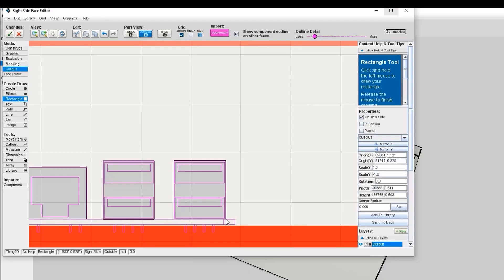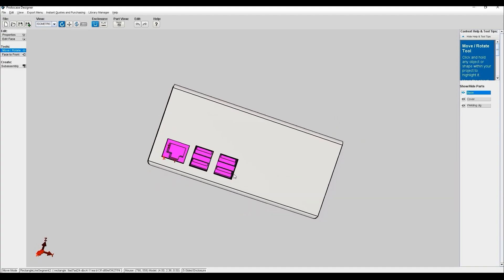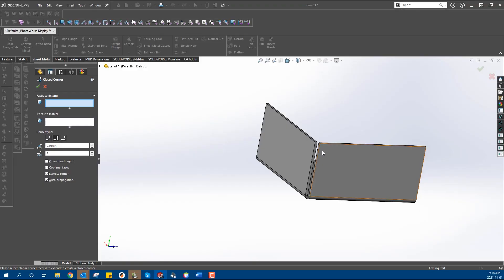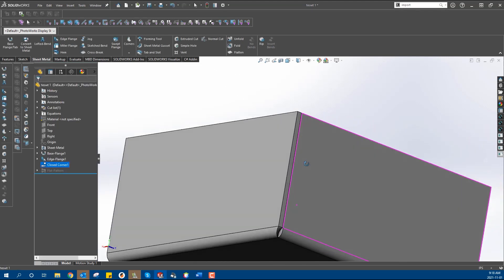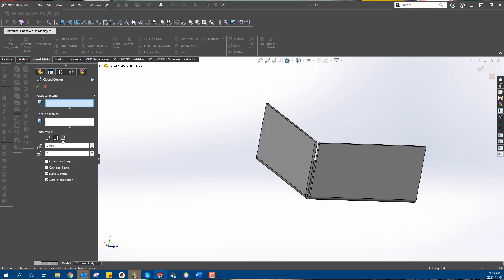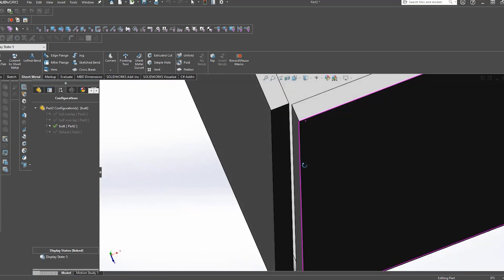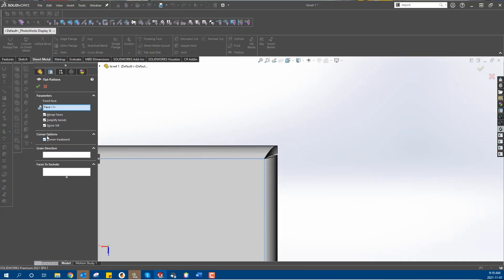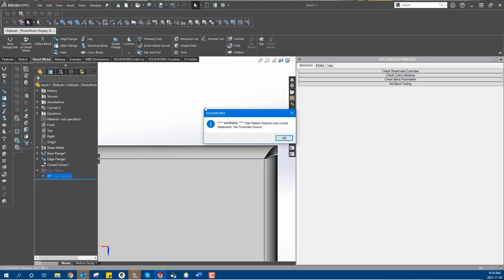Proto Tech Tip - Corner Treatment in SolidWorks (And Why You Shouldn't Use it In Your Design)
This week, Cody is back to talk about the corner treatment feature inside SolidWorks and why you shouldn't use it when designing for sheet metal.

For many of our customers who are mechanical engineers and product designers, SolidWorks is their go to CAD software. There is a feature inside SolidWorks called corner treatment that alters how your bends meet up within the flat pattern of your sheet metal part.

Enabling this feature causes issues when our Engineering & Design Services team processes your design as a flat pattern DXF (for use with our fiber lasers to cut the parts). Check out the following video to find out why and how to prevent this from happening when sending in your next order.